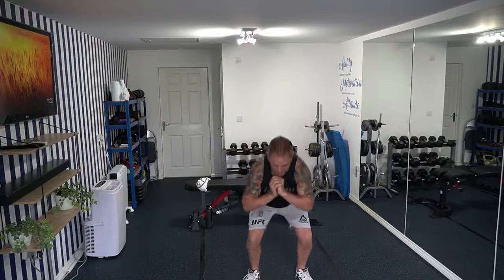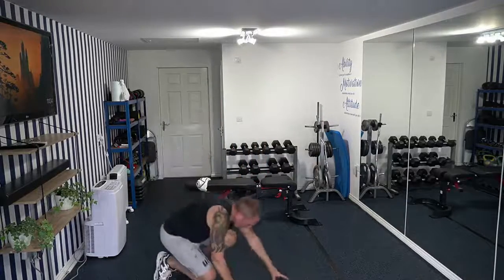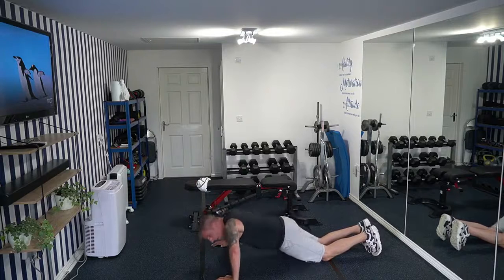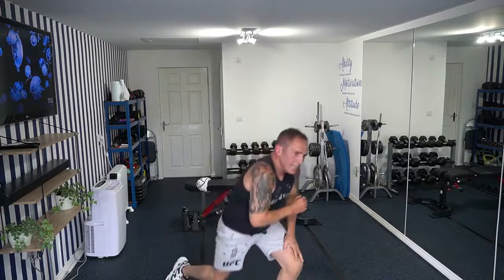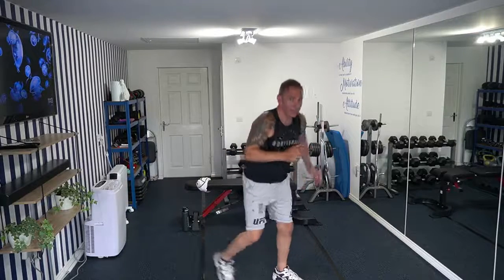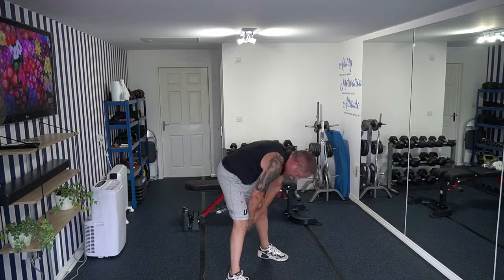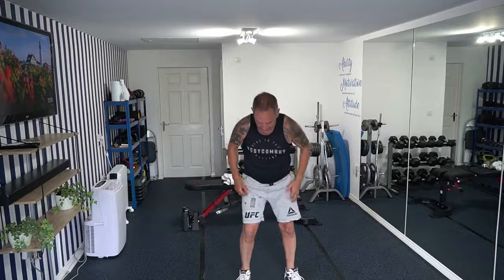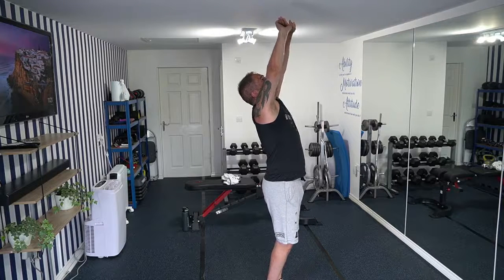15 Minute Full Body Fat Burning Cardio Workout [Strength/HIIT/Isometric/Cardio]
Welcome to my new 15 minute full body fat burning cardio workout which consists of Strength, HIIT, Isometric, Cardio type training.

Hope you like it, let me know in the comments how you got on and please remember to click like and subscribe to our brand new channel🙏 that way you will be notified when new sessions have been released. 👌

The most important thing is to have fun in the session 😁

00:00 Title card
00:16 Intro
00:40 Warm up
03:54 Workout session
18:30 Cool down

Bodyweight cardio workouts are far superior to gym cardio equipment. Instead of thousands of reps of the same movement, no equipment cardio makes the most of your own bodyweight, for a more effective, dynamic, & functional challenge.

Booths Fitness offer fresh fitness tutorials, workouts, and exercises that will help you on your road to healthy living, weight loss, and stress relief. Paul will attempt to PUSH you to work alongside him during the sessions.